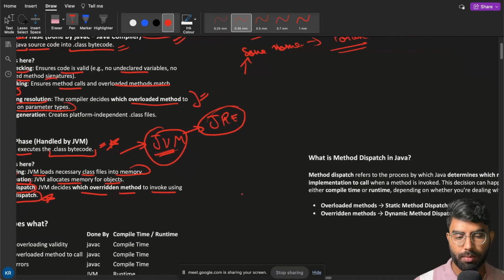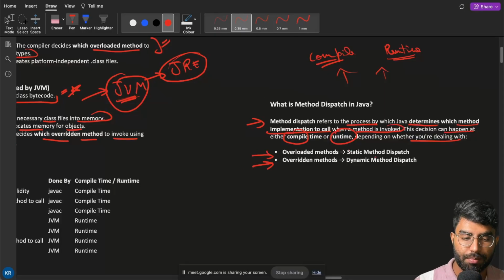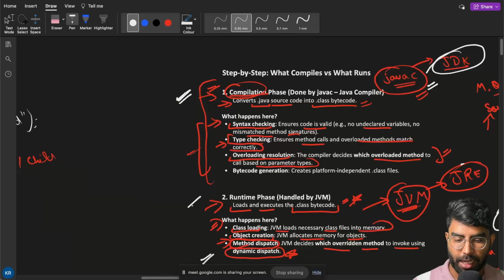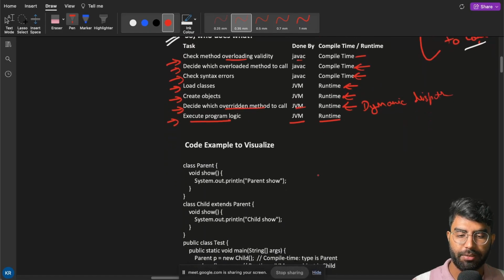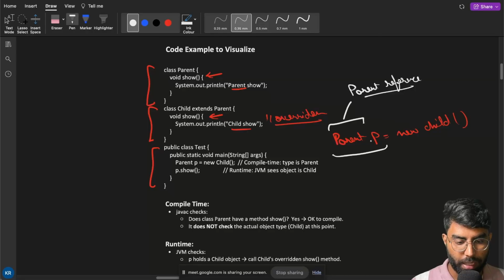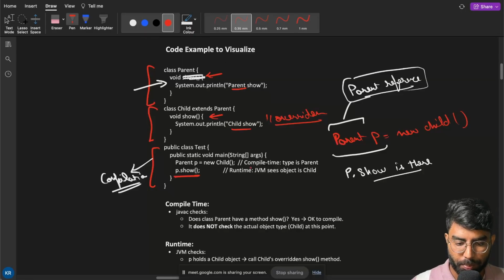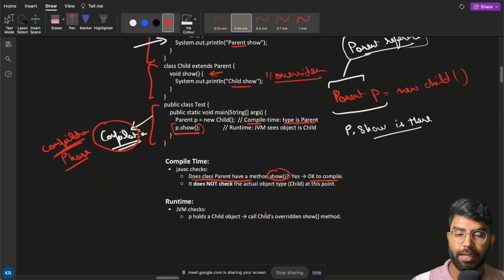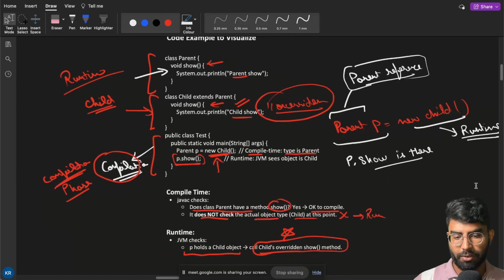L9. Method Dispatch - Compile time & Runtime Phase || Master OOPs in Java- SOLID, Design Patterns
In this video, we dive deep into What is Polymorphism , Method Dispatch - Compile time & Runtime

We'll cover:

When and why to use What is Polymorphism, Method Dispatch in java - Compile time & Runtime

In this Playlist we will cover these topics:

Polymorphism
Encapsulation & Abstraction
SOLID Principles
OOP Design Patterns (Intro)
Singleton
Factory
Strategy
Adapter
Observer